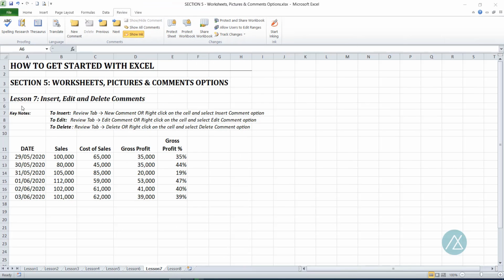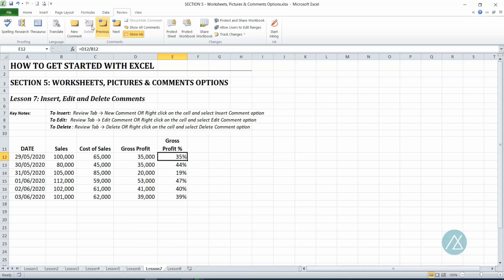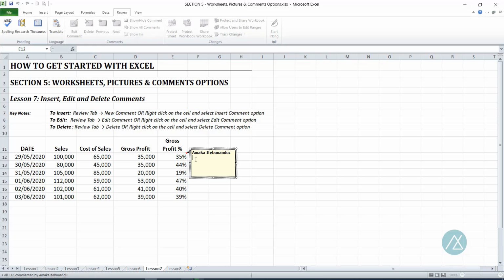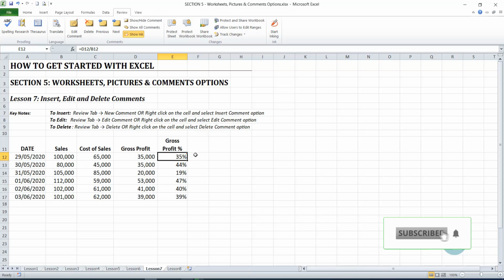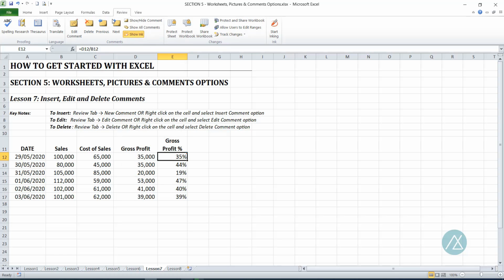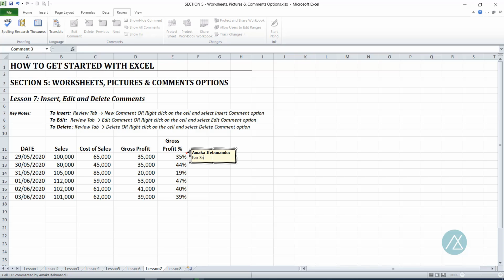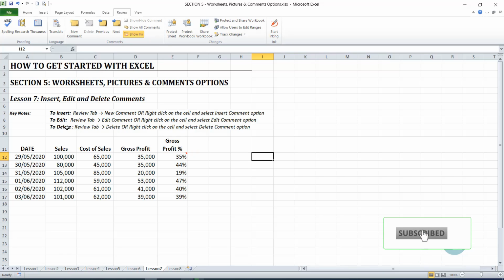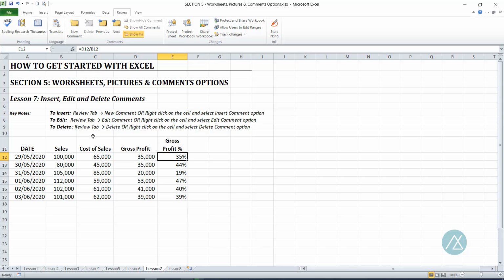👉HOW TO EASILY INSERT & DELETE COMMENT IN EXCEL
In this lesson, you will learn how to easily insert and delete comments in excel.